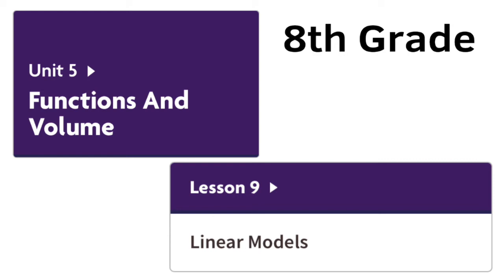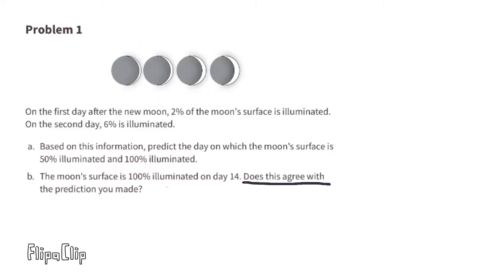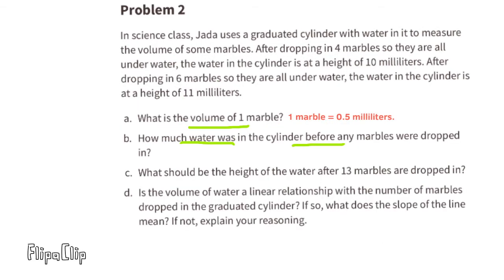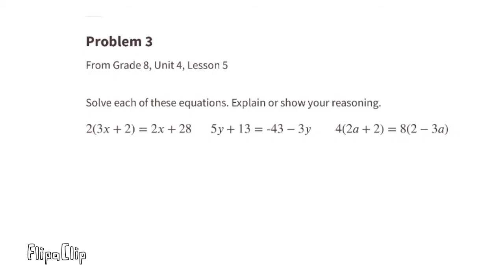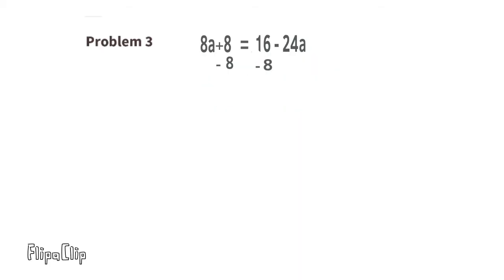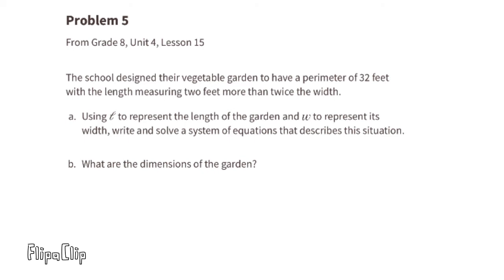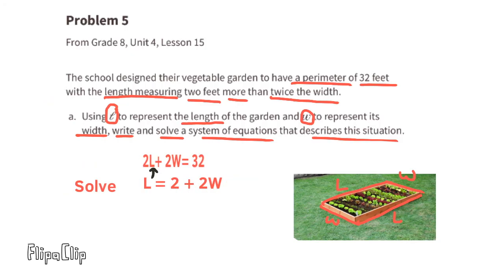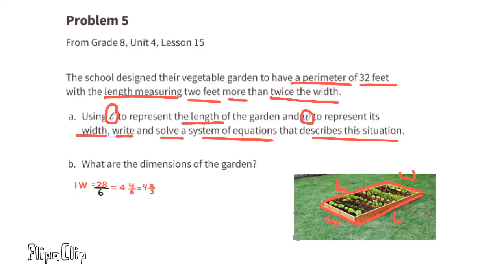😉 8th Grade, Unit 5, Lesson 9 "Linear Models" Illustrative Mathematics Tutorial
😉 8th Grade, Unit 5, Lesson 9 "Linear Models" Illustrative Math tutorial support for teachers, parents, and students. Search 859math to find this lesson fast! IM Math 8.8.9 and OUR Math 8.5.9 "Linear Models".

Illustrative Mathematics